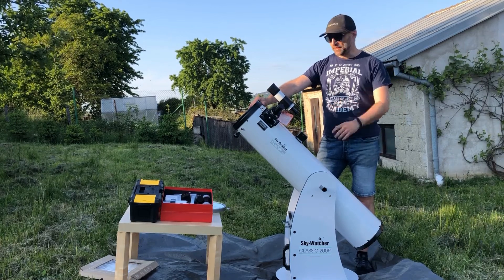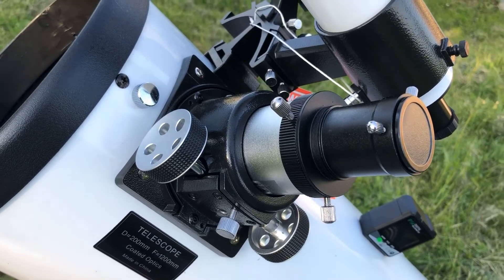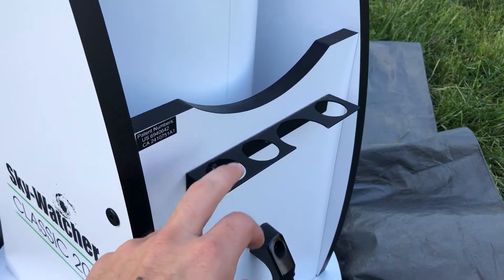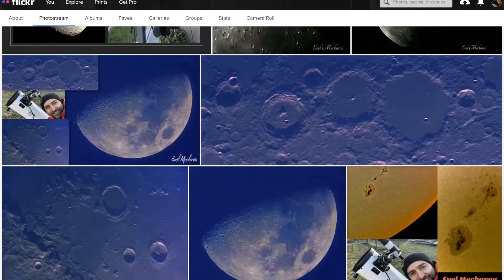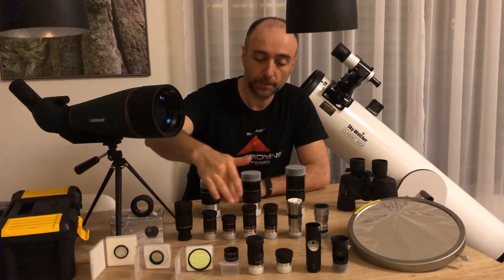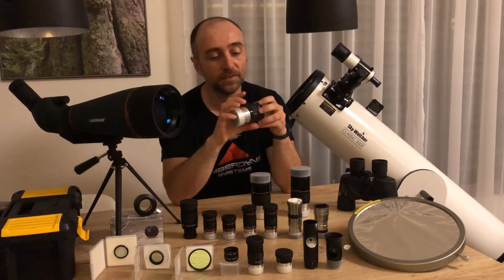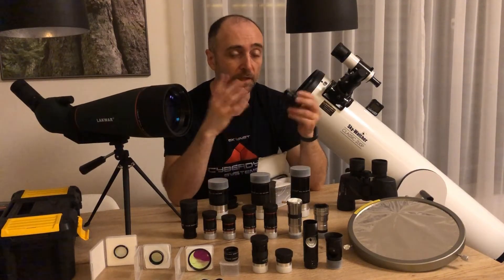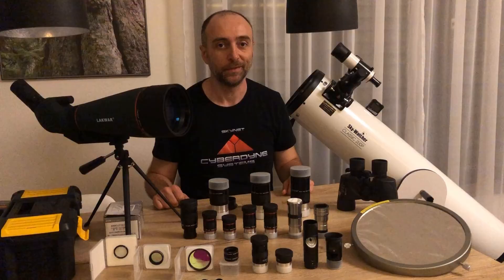Sky-Watcher 8" 200p Dobsonian - Review & Hands On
⭐🪐My top recommendation is the Apertura offering
due to better accessories from High Point Scientific⭐🪐

The best book I can recommend is Nightwatch:

I also am available for a Zoom one to one meeting to offer advice on buying a telescope or any questions you may have about amateur astronomy for $30 per hour. Also available to give a virtual talk to any groups.

If you insist on SW, you can get it from Amazon:

UHC Filters:
Angel Eyes 1.25"🔗Click & Buy
Angel Eyes 2" 🔗Click & Buy